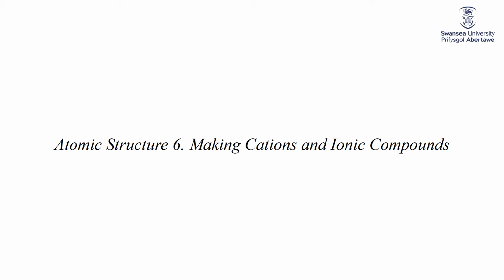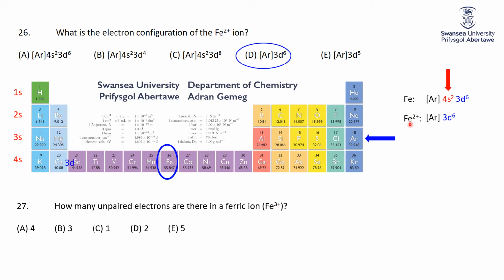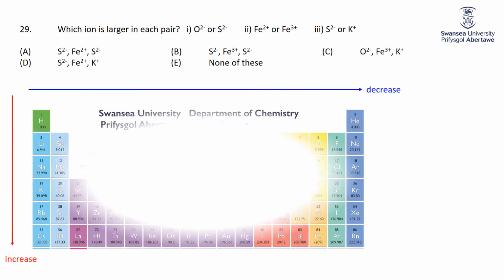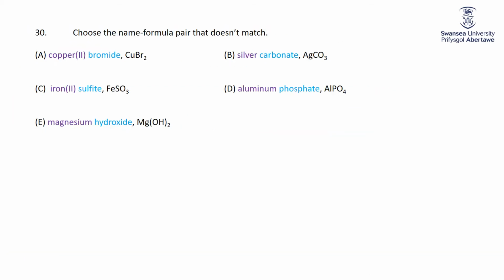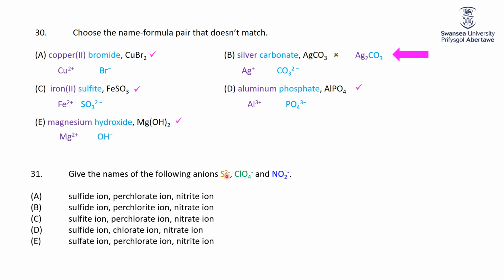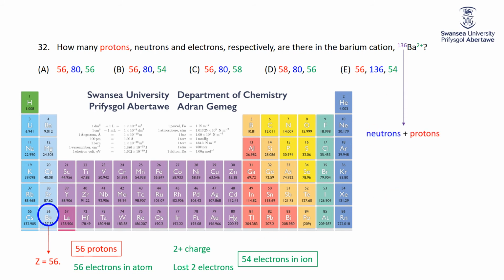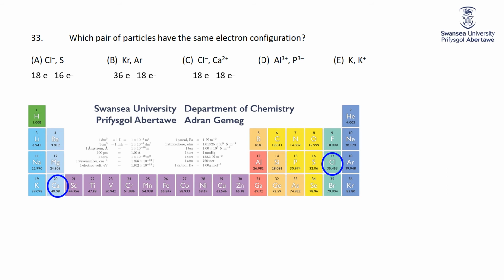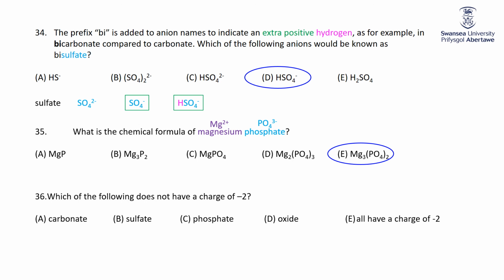Atomic Structure Worksheet 26 to 36